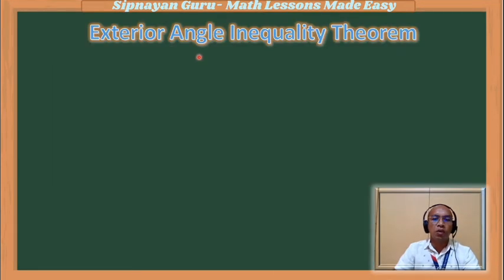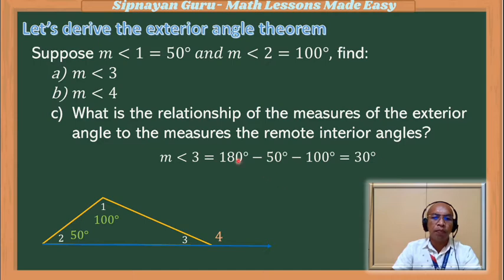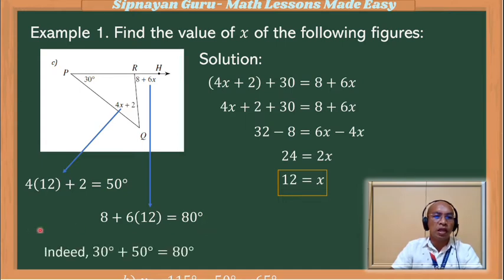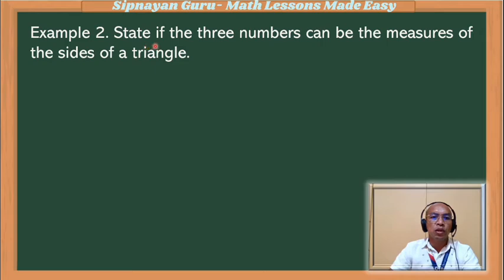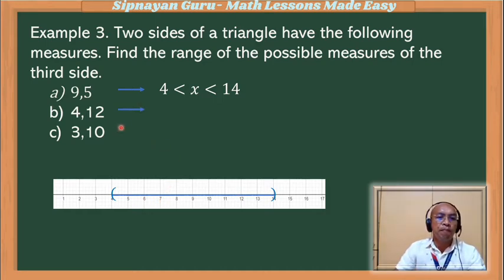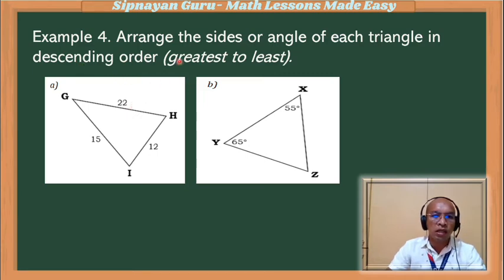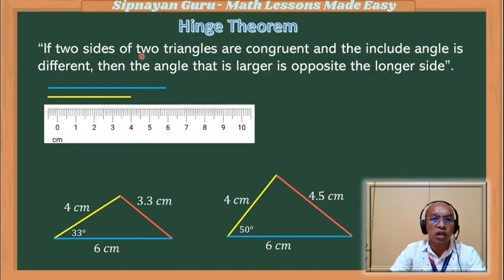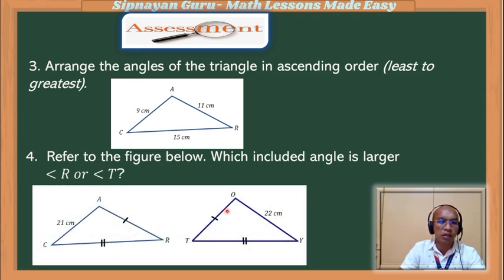Triangle Inequality Theorems | MATH 8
Master the fundamental geometric principles of Triangle Inequality Theorems in this comprehensive Math 8 lesson! In this video, we'll explore the definition, properties, and applications of the Triangle Inequality Theorems, learn how to apply these theorems in solving problems involving the sides and angles of triangles, and understand how the Triangle Inequality Theorems form an essential foundation for deeper geometric reasoning and mathematical proof. Whether you're a beginner in geometry or looking to strengthen your problem-solving skills, this lesson will give you the knowledge and confidence to tackle any Triangle Inequality Theorem problem with ease. Perfectly aligned with the DepEd Math curriculum for Math 8!
By the end of this video, you'll be able to:
✅ Define and explain the Triangle Inequality Theorems and their importance in geometry
✅ Identify and apply the different Triangle Inequality Theorems in solving geometric problems
✅ Understand the relationship between the sides and angles of a triangle using inequality theorems
✅ Prove geometric statements and inequalities involving triangles using the Triangle Inequality Theorems
✅ Solve real-life problems involving the Triangle Inequality Theorems with accuracy and confidence
✅ Appreciate the relevance and application of Triangle Inequality Theorems in mathematics and everyday life